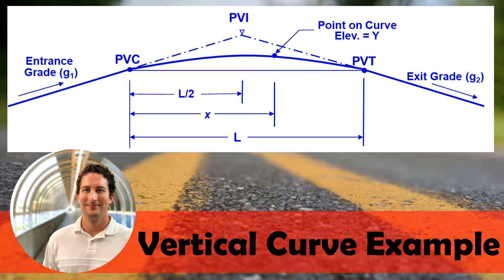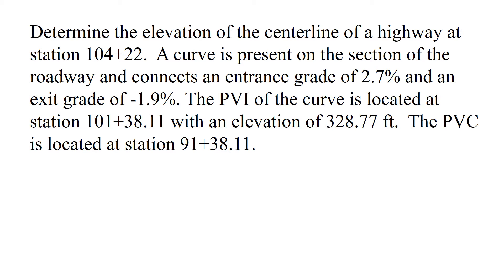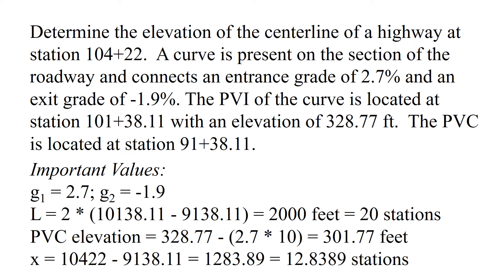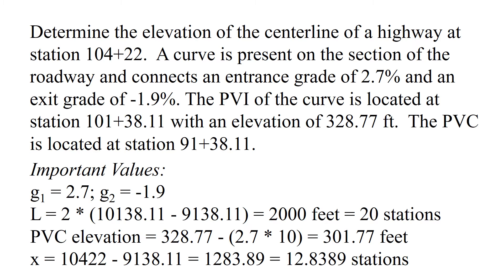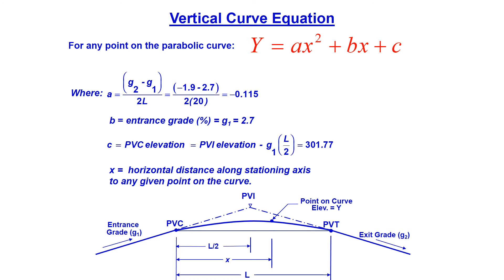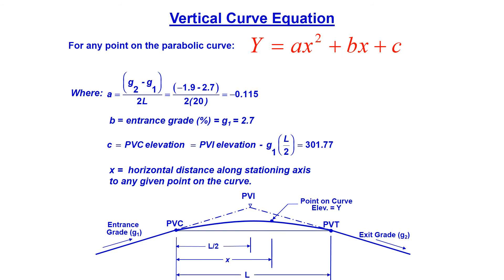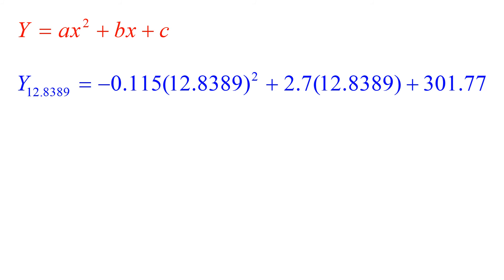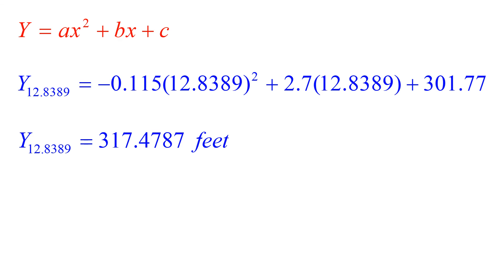Vertical Curve Example Problem | Find Elevation of Point on Curve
Determine the elevation of the centerline of a highway at station 104+22.  A curve is present on the section of the roadway and connects an entrance grade of 2.7% and an exit grade of -1.9%. The PVI of the curve is located at station 101+38.11 with an elevation of 328.77 ft.  The PVC is located at station 91+38.11.

Important Values:
g1 = 2.7; g2 = -1.9
L = 2 * (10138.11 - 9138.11) = 2000 feet = 20 stations
PVC elevation = 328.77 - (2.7 * 10) = 301.77 feet
x = 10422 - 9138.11 = 1283.89 = 12.8389 stations